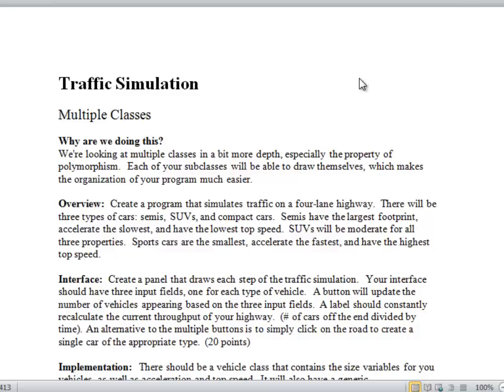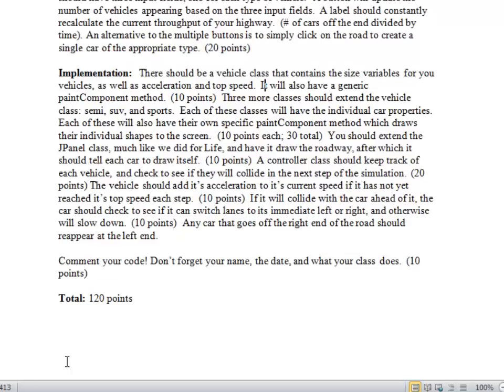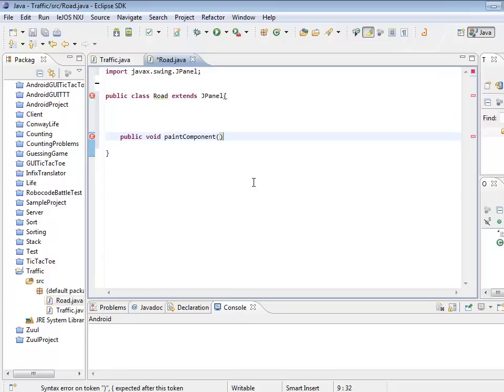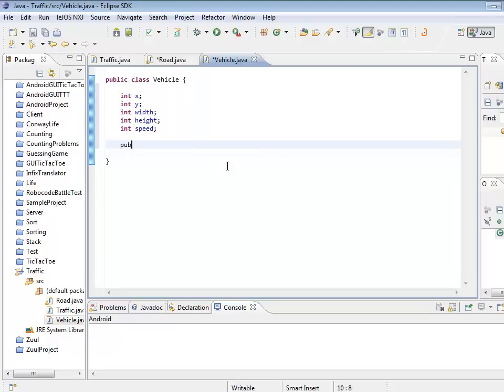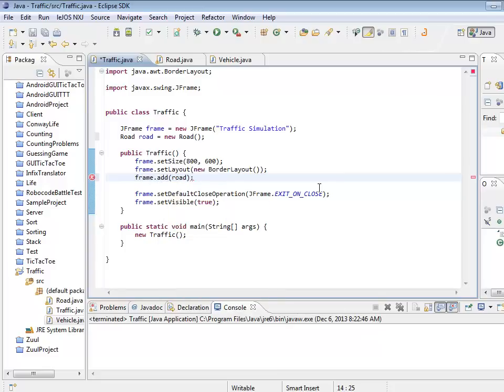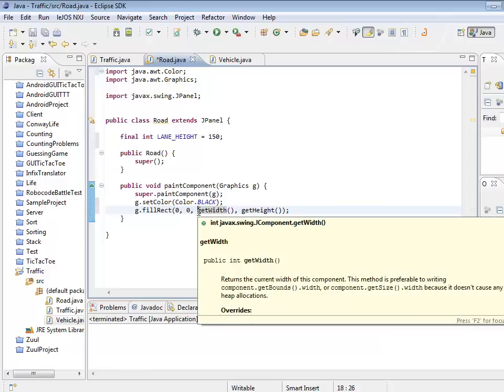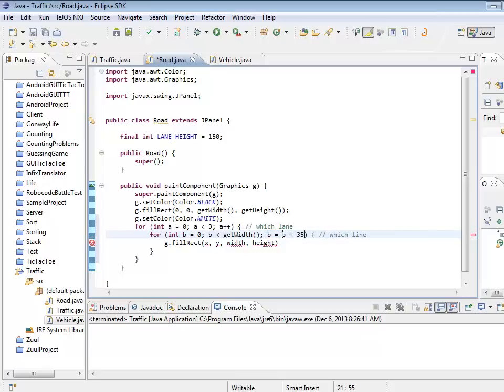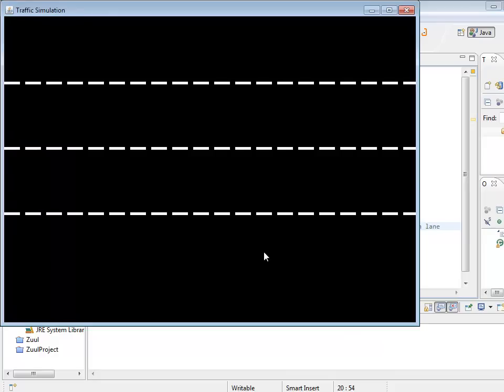Traffic Simulation: Part 1